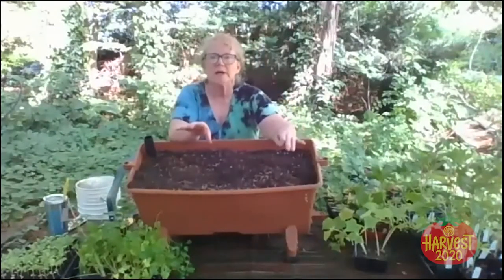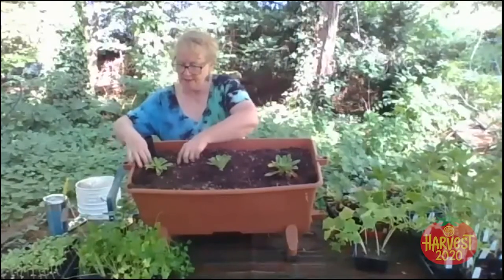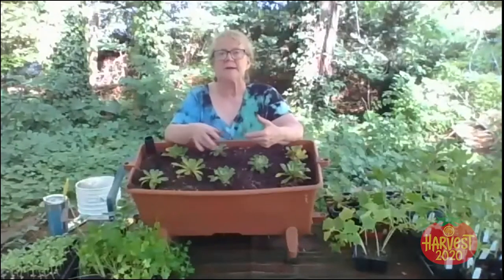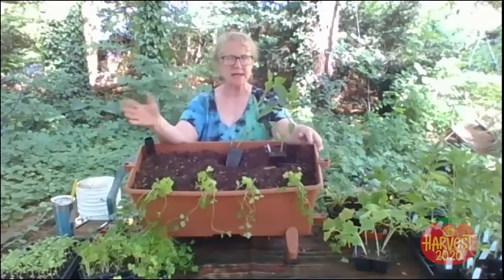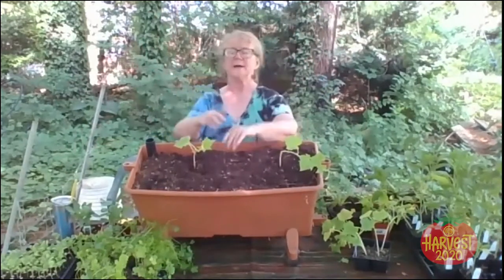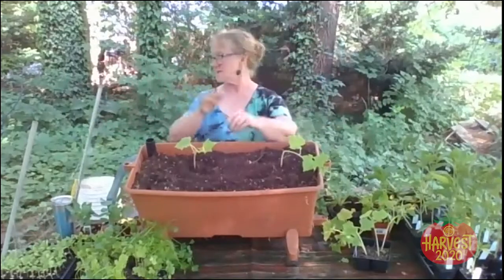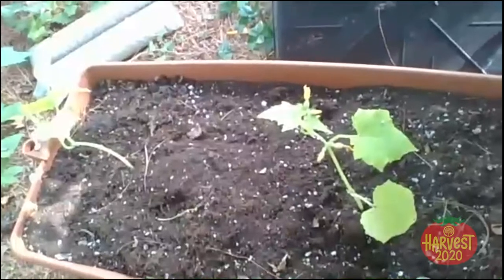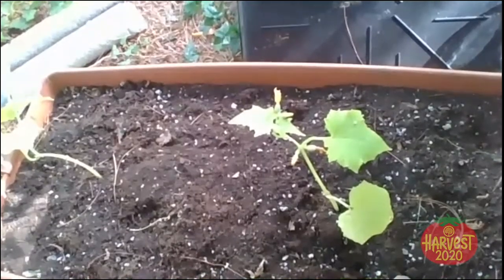Beginner Food Growing Workshop Series: Intensive Gardening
Beginner Food Growing Workshop Series is a crash course in food growing. All are welcome. Roll up your sleeves because this week we're going over the fundamentals of intensive gardening.